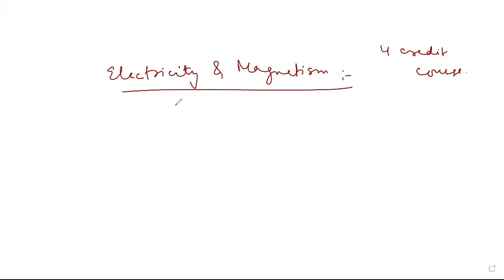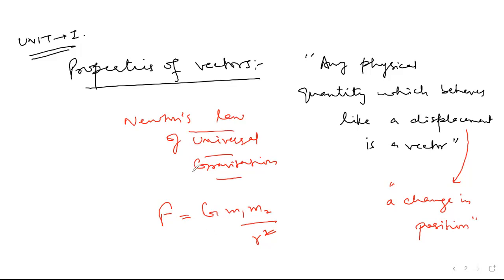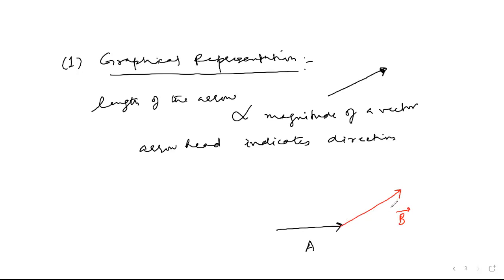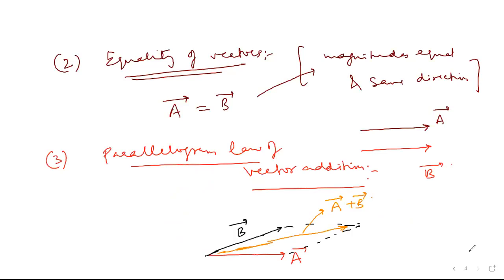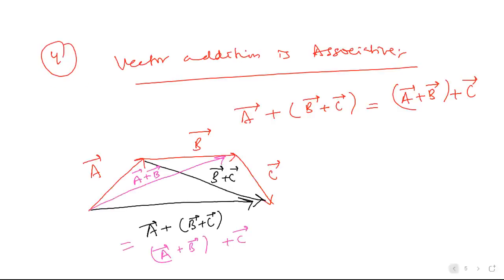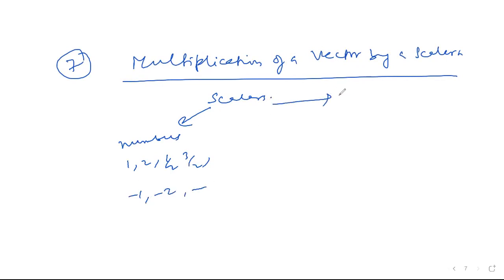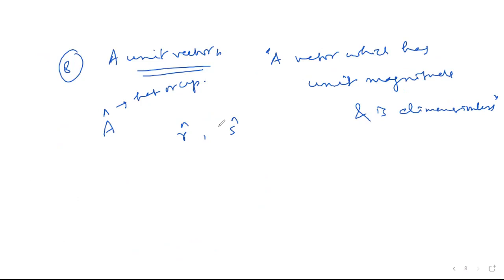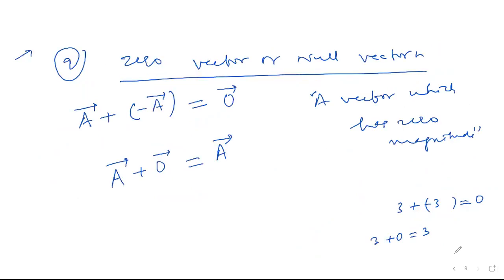INTRODUCTION TO THE COURSE, PROPERTIES OF VECTORS.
LECTURE "0" 2ND SEMESTER PHYSICS.